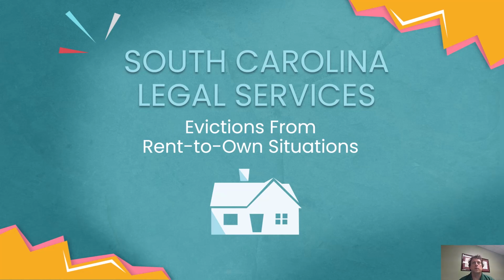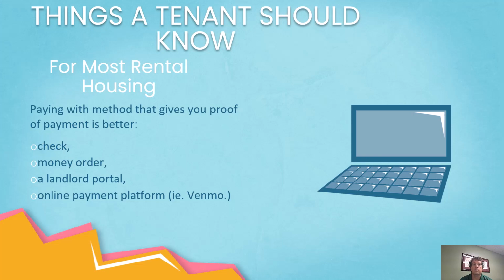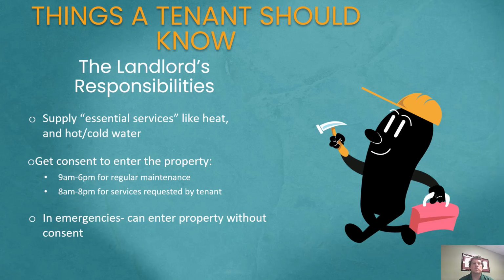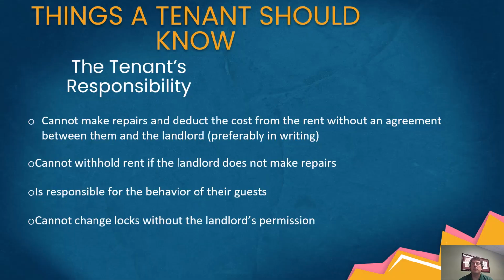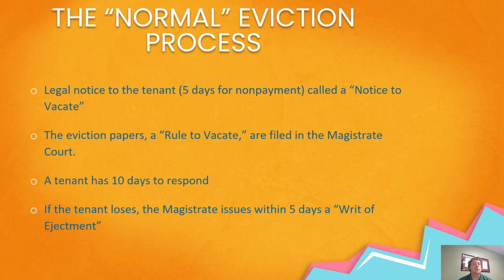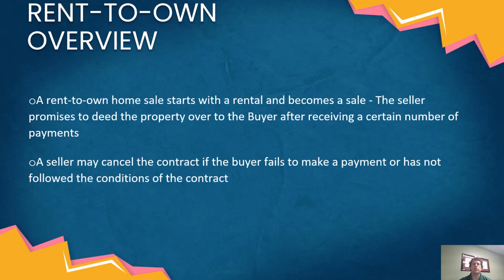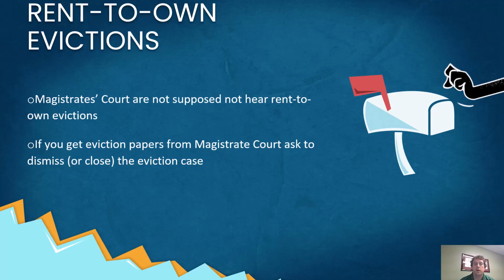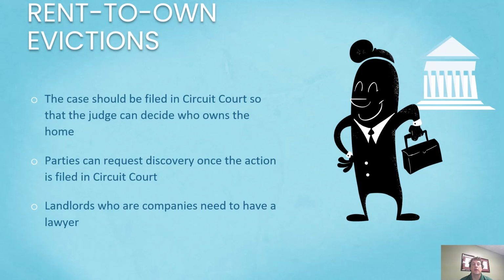Eviction from Rent-to-Own Properties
In this video, learn more about rent-to-own properties in South Carolina.

Learn about:
*What is rent-to-own?
*What to look for in the rent-to-own contract
*How eviction works for a rent-to-own property